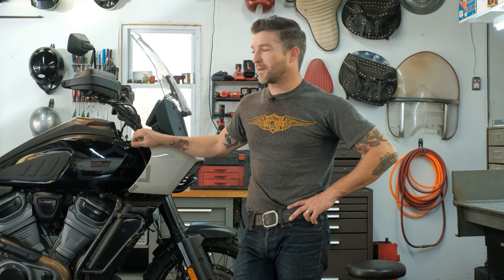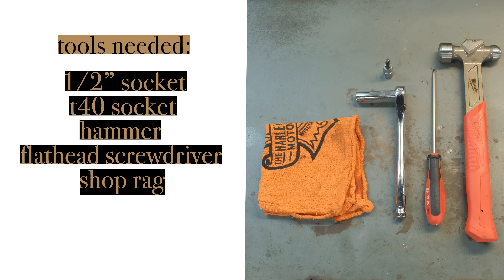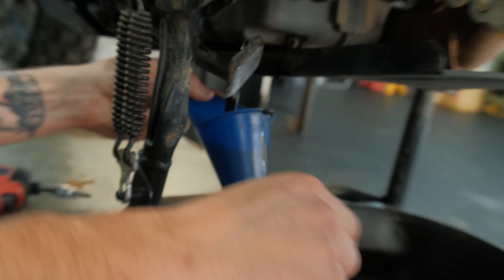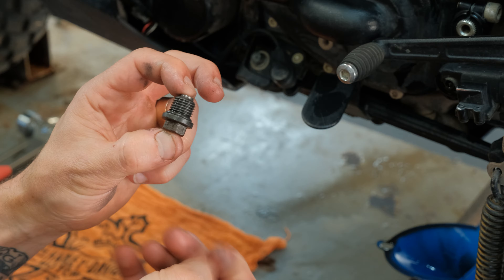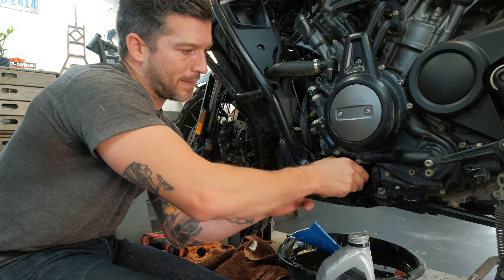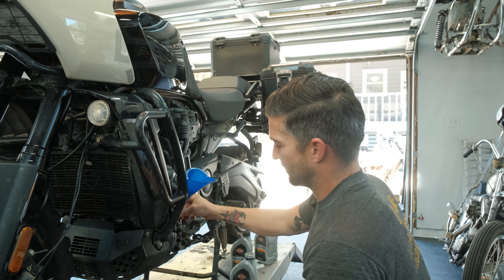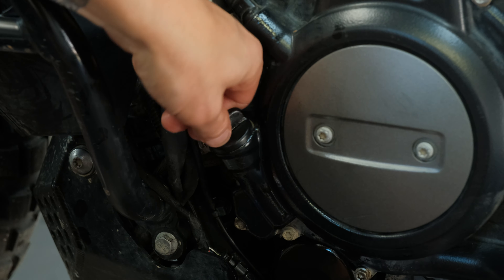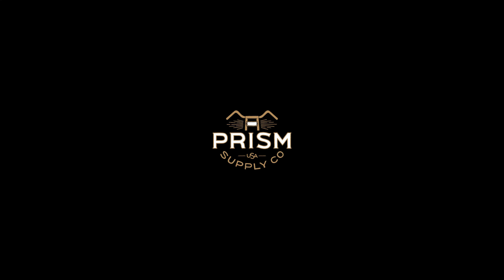How to change the oil on a Pan America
Since the Pan America is a relatively new bike, there aren't a lot of resources online when it comes to basic maintenance. So, today, we're showing you how to change the oil on a 2022 Harley-Davidson Pan America Special.

Chapters:

00:00 Series intro
00:22 Video intro
00:29 Type of oil
00:42 Type of oil filter
00:50 Tools needed
01:18 Removing skidplate
01:38 Getting your bike up to temp
01:54 Drain oil
02:32 Remove oil filter
03:00 O-ring replacement
03:49 New oil filter
04:32 New oil
05:51 First start up
06:17 Check oil level
06:51 Add more oil
06:58 Second start up
07:16 Check oil level
07:28 Clean up